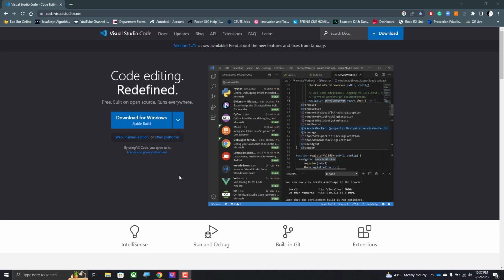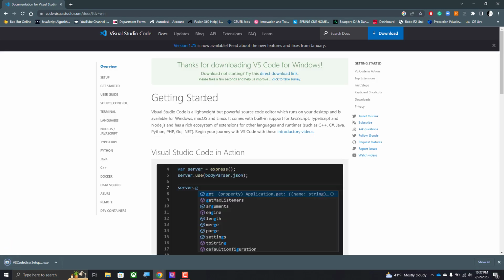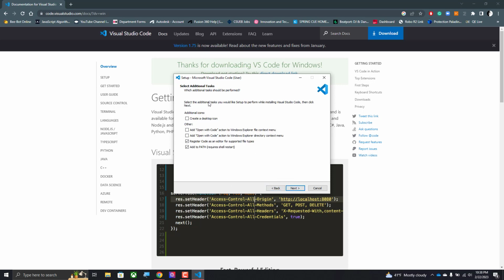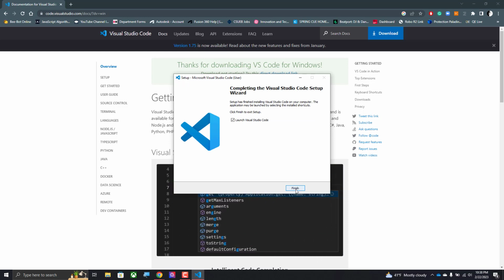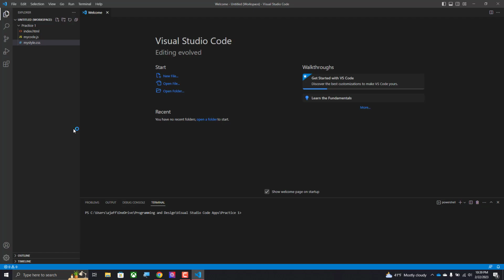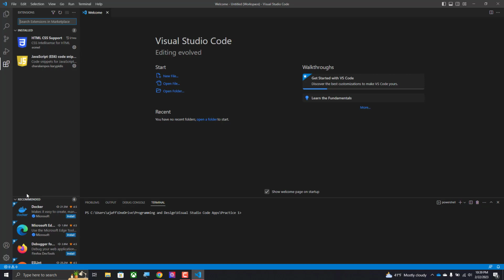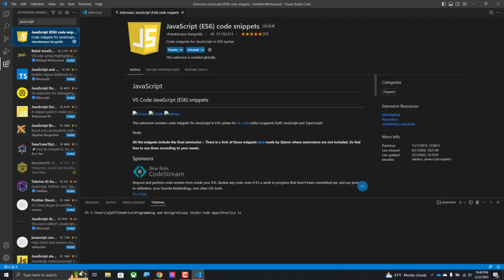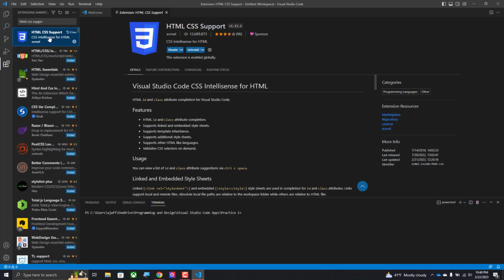Visual Studio Code Installation for Javascript Programming